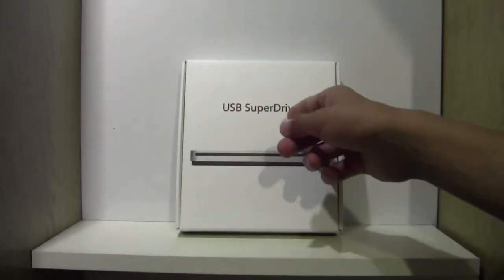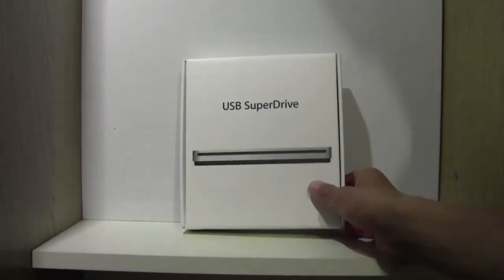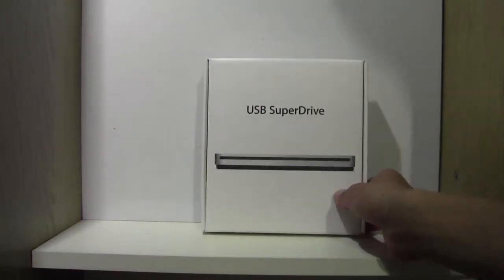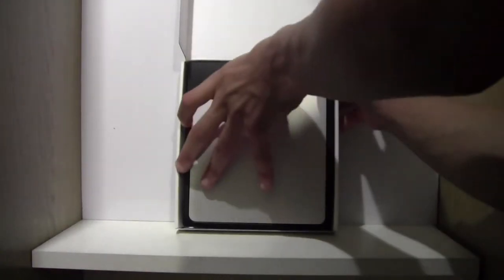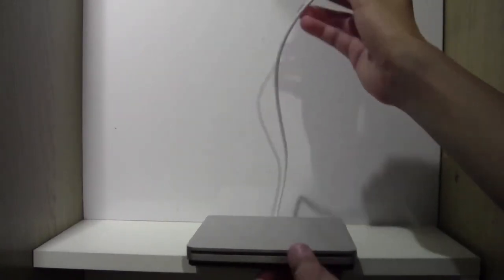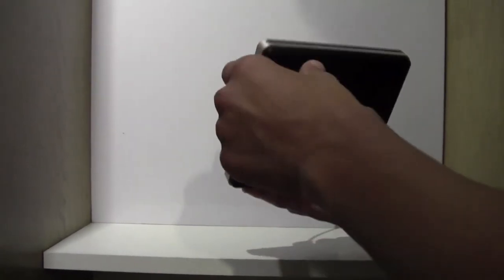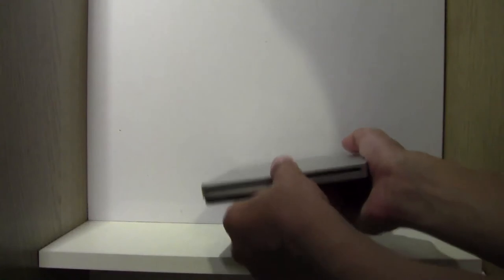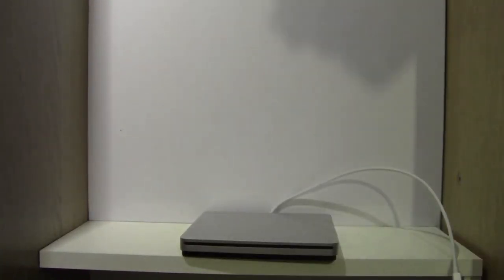Apple USB Superdrive | Unboxing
Hey everyone, In this unboxing video I unbox the Apple Mac USB Superdrive. Watch the video and after rate and comment.

Whether you're at the office or on the road, you can play and burn both CDs and DVDs with the Apple USB SuperDrive. It's perfect when you want to watch a DVD, install software, create backup discs and more. Only slightly bigger than a CD case, the Apple USB SuperDrive slips easily into your travel bag when you hit the road, and takes up little space on your desk or tray table when you're working. You'll never have to worry about lost cables with the Apple USB SuperDrive. It connects to your MacBook Pro with Retina display, MacBook Air, iMac or Mac mini with a single USB cable that's built into the SuperDrive. There's no separate power adaptor, and it works whether your Mac is plugged in or running on battery power.

If you liked and enjoyed this video then I would be very grateful if you took the time to rate comment and subscribed to my channel as it will help me create new videos every day and motivates my to produce better quality videos too. Your help is very much appreciated!

If you have any comments, questions or suggestions for future videos please leave/drop a comment below in the comments section an I will get back to you as soon as possible.

[TAGS]